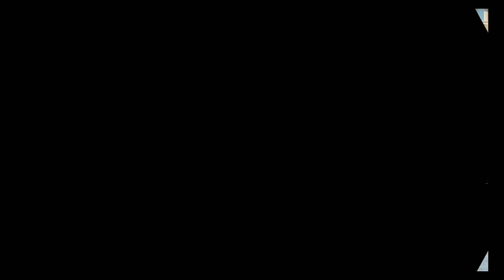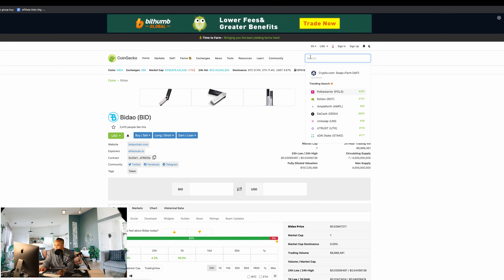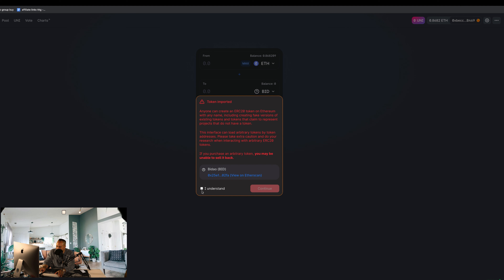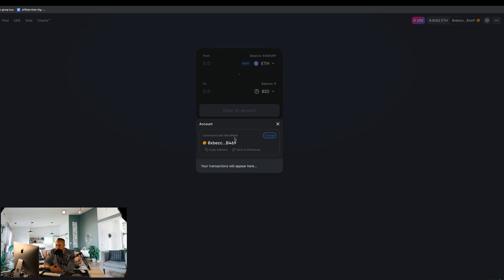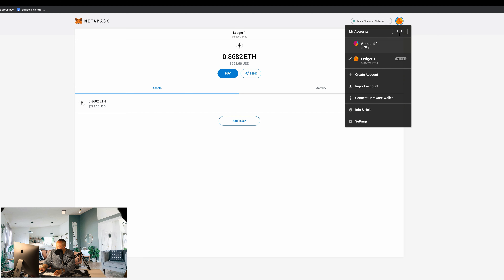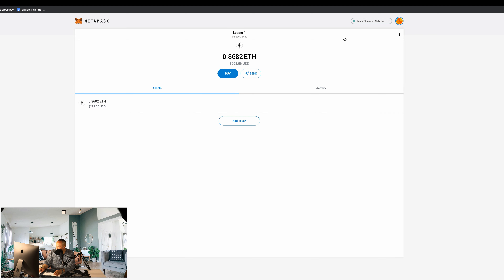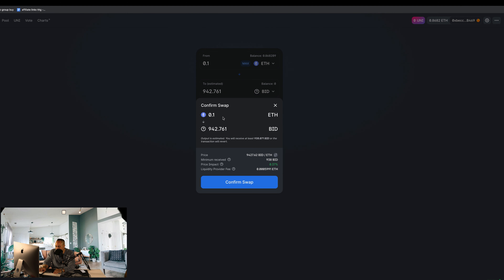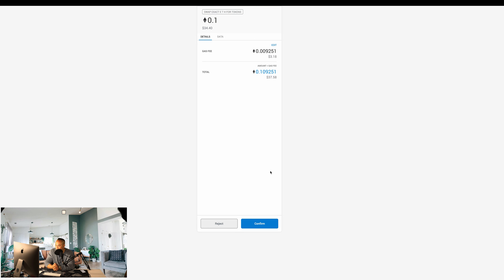How To Buy On UniSwap | How To Use UniSwap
The private membership will be capped at 100 and than we will open it up later on in the year.

Get $50 when you sign up.